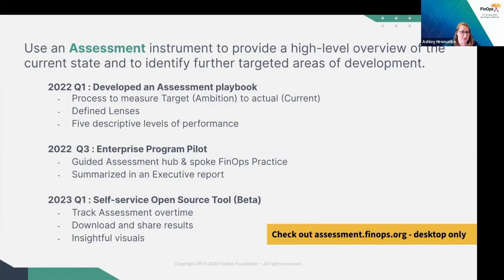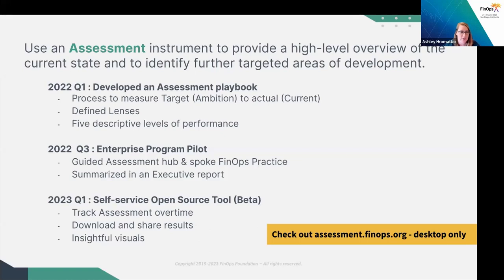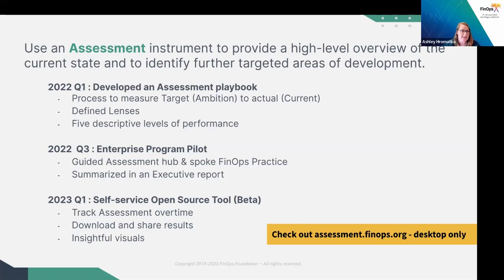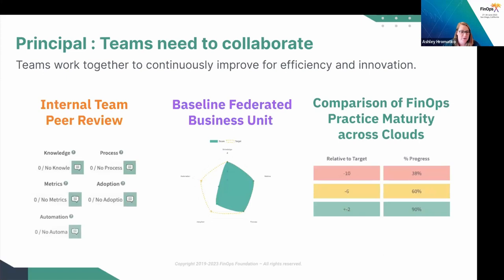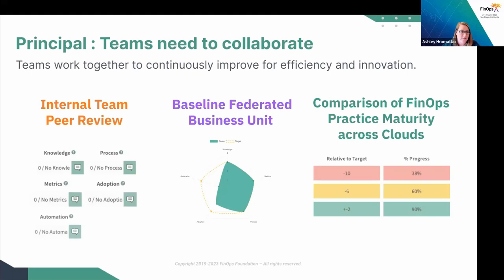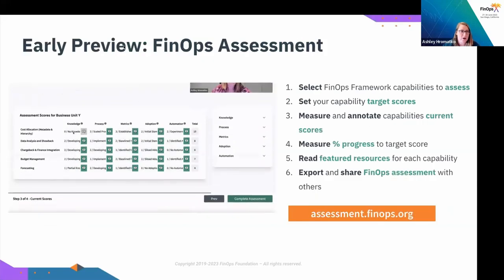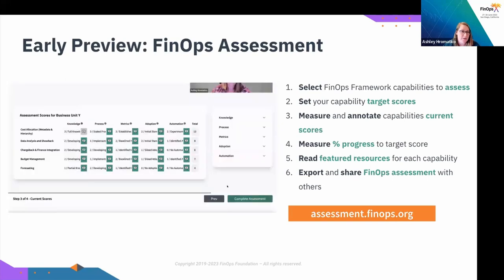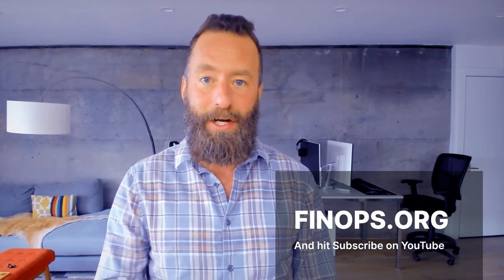A First Look at the New Interactive FinOps Assessment by the FinOps Foundation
FinOps practitioners can now use an interactive assessment to gauge the progress of building their practices. Generate internal team/peer reviews, access progress across various lenses of the assessment, and compare your practice maturity across clouds.

We've been learning from how manual assessments have been conducted and from feedback from our community. Now we have a digital version that we hope helps practitioners improve how they advance their practices in a data-driven way.